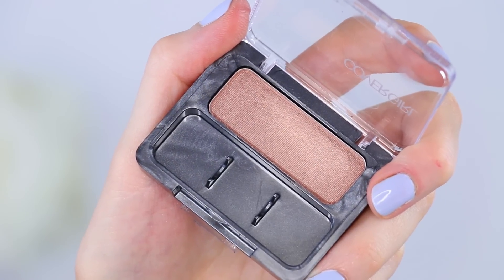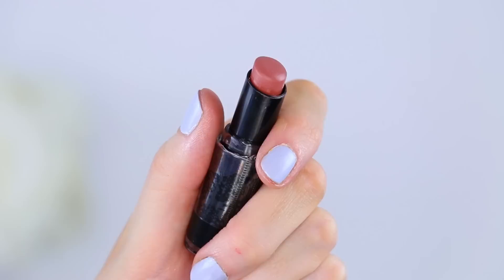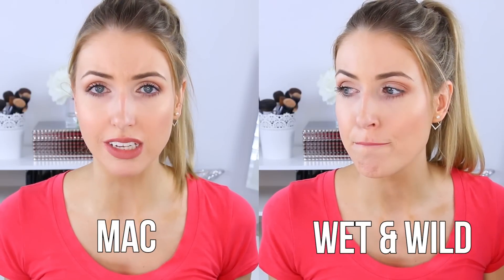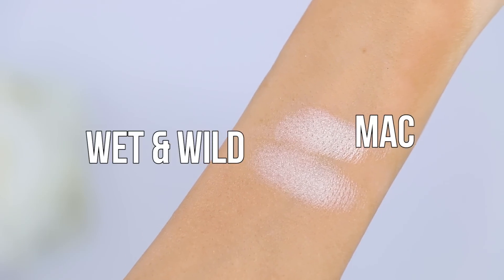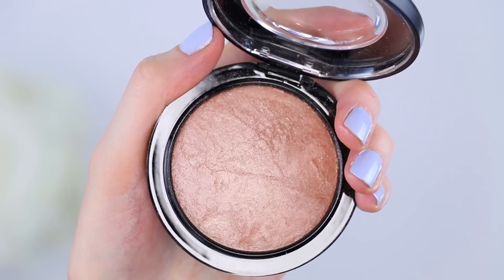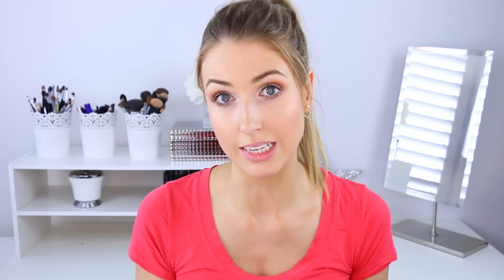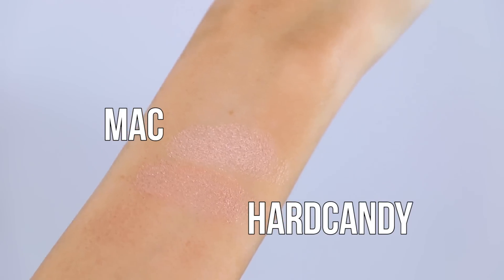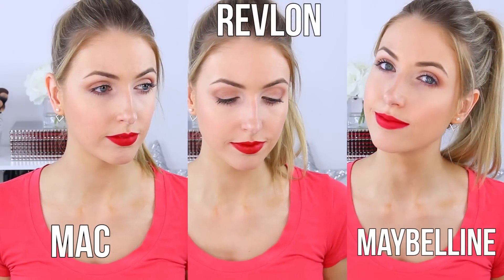Pinterest DUPES TESTED #2 || Drugstore MAC DUPES?!